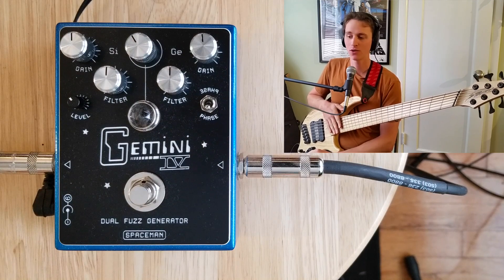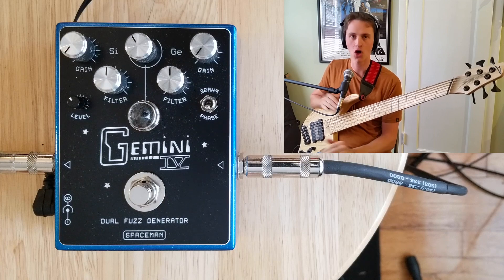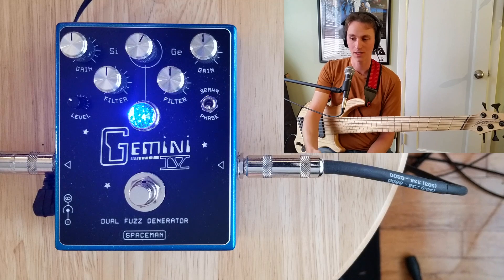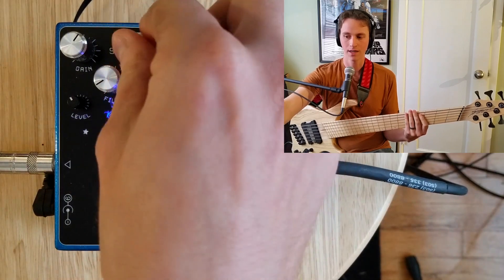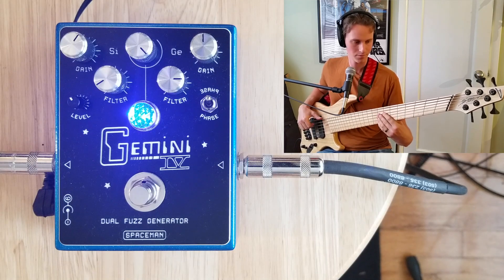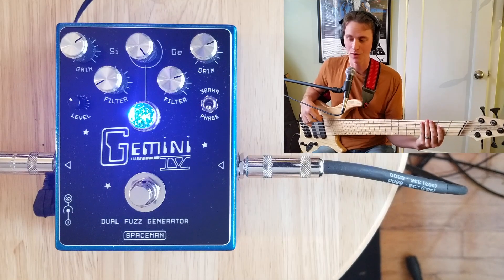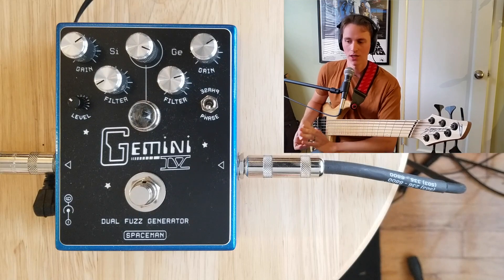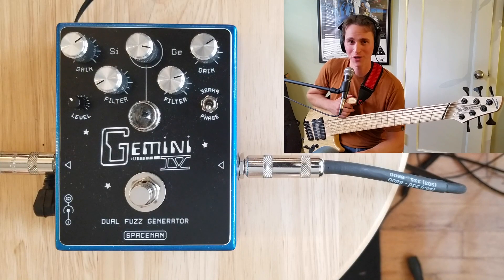Spaceman Effects Gemini IV Dual Fuzz Generator - Bass Demo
A reiteration of one of Spaceman's most sought after fuzzes - the Gemini is back!